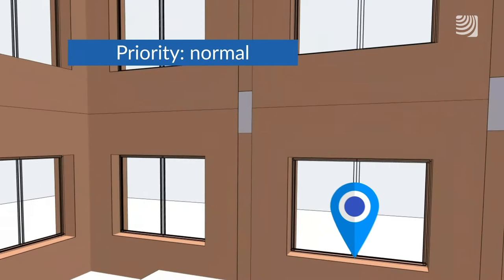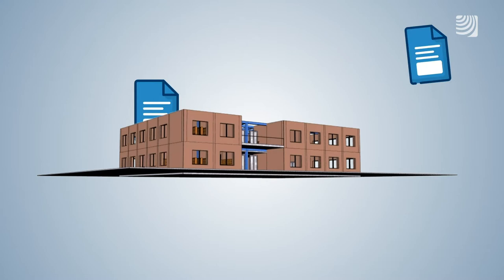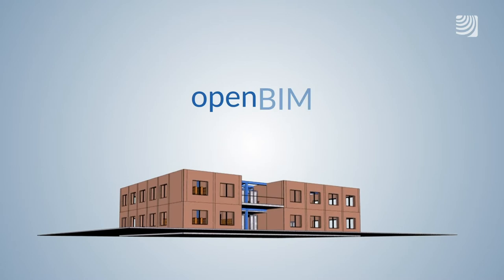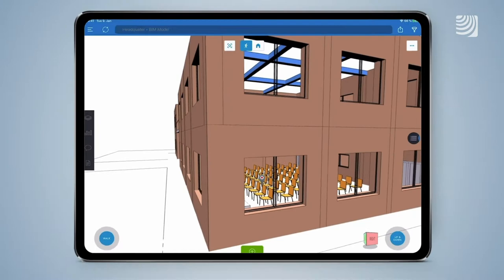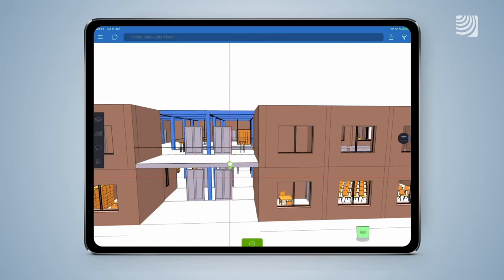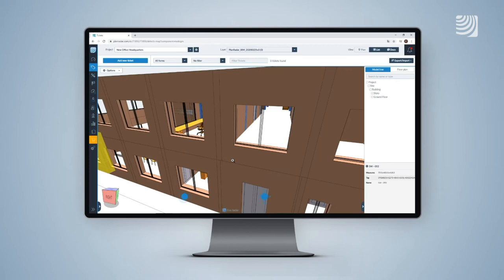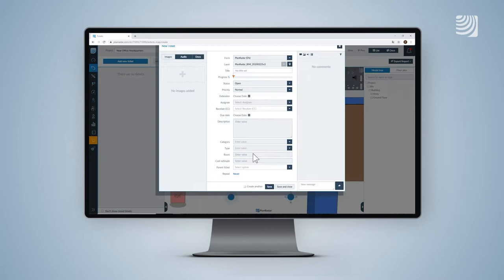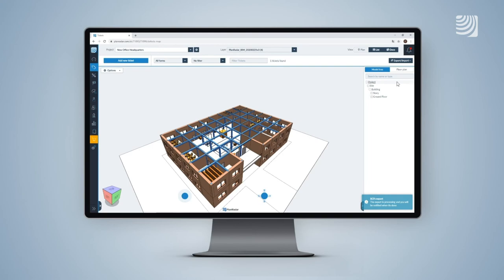Check out PlanRadar's BIM viewer!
Gain BIM benefits in the build and beyond! and sign up for a free 30-day trial account